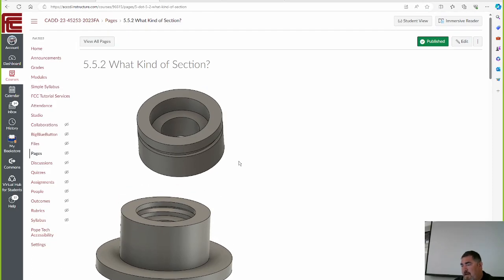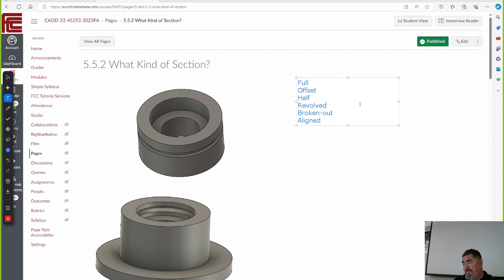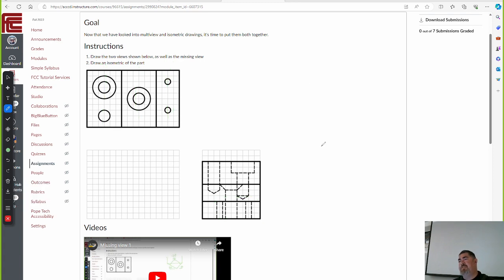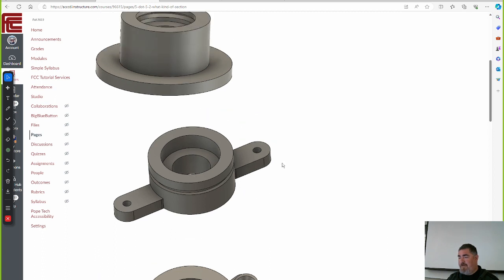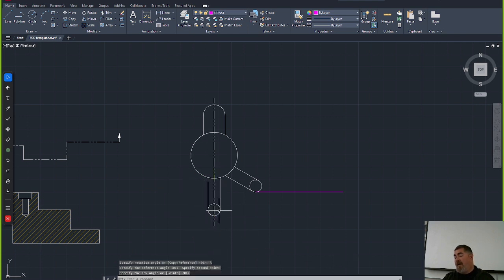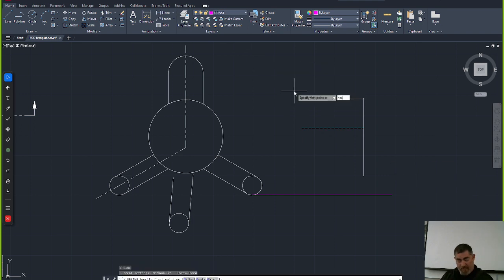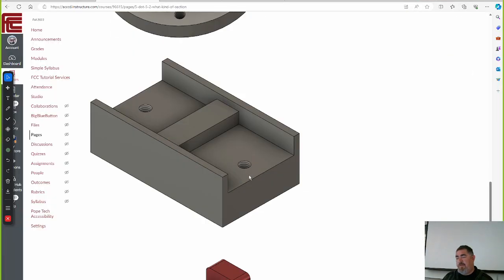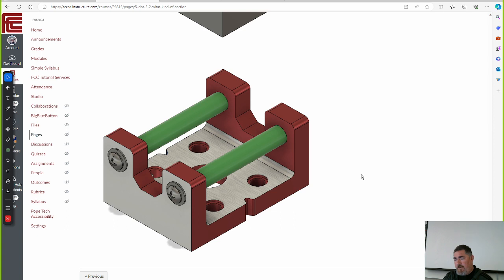what type of section?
This lecture discusses the different types of section views used in technical drawing (e.g., Full, Half, Offset, Aligned, Revolved, and Broken-out sections) and explains their purpose [00:07]. The primary reason for using a section view is to expose internal features so they can be clearly dimensioned and avoid confusion caused by overlapping hidden lines in standard views [04:35, 05:11]. The instructor then uses example parts to illustrate which type of section is most appropriate for various geometries, such as using an Aligned Section for round parts with non-aligned holes [08:29], and demonstrating the technique for creating a Broken-out Section in CAD [14:22]. The video concludes with a discussion on how to differentiate adjacent parts in an assembly section using different hatch patterns or angles [19:34].

Video Chapters
[00:00] Introduction to the different types of section views
[00:20] Full Section (most common)
[00:44] Offset Section (for features not on a single plane)
[00:52] Half Section (shows half inside, half outside; used on symmetrical parts)
[01:40] Revolved Section (shows a cross-section rotated into the view)
[02:02] Broken-out Section (shows only a small cut-away section)
[02:44] Aligned Section (used on round parts to cut through non-aligned features)
[03:49] Removed Section (a section taken out of the main view)
[04:29] Why we use sections: to avoid hidden lines and allow for dimensioning internal features
[06:25] Example: Best section types for a simple block (Full or Half)
[07:08] Example: Best section types for a part with internal features (Full, Half, or Broken-out)
[08:29] Example: Using an Aligned Section for a part with angled legs
[10:48] AutoCAD technique: How to use the Rotate command with Reference to align a part (simulating an Aligned Section)
[13:17] Example: Using an Aligned Section to cut through non-aligned holes on a flange
[14:22] Example: How to draw a Broken-out Section using a Spline and Hatch
[18:09] Example: The most important section is usually the one that allows you to dimension the critical height
[19:34] Sectioning assemblies: Differentiating parts using different